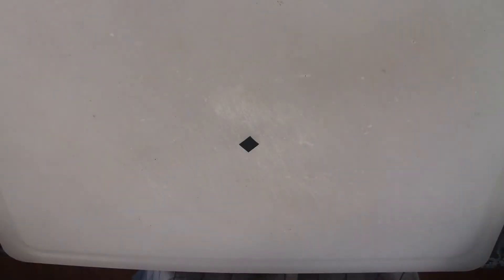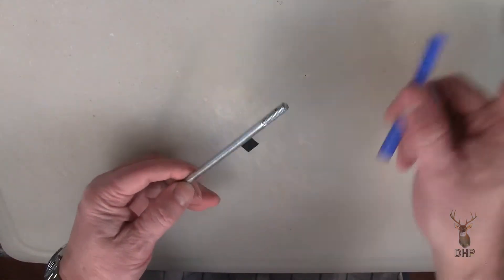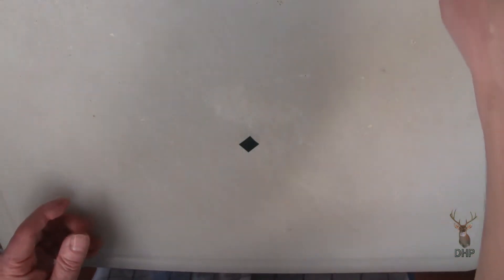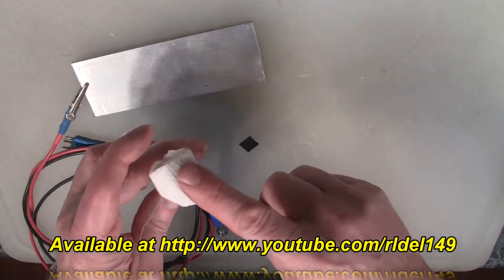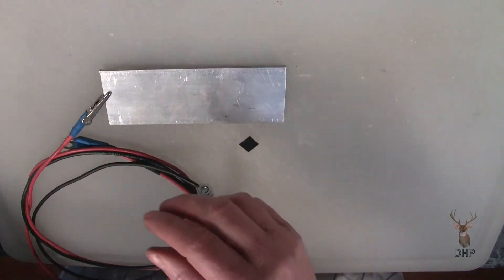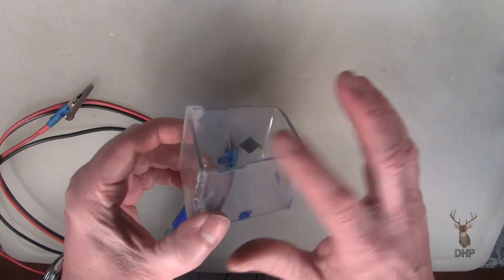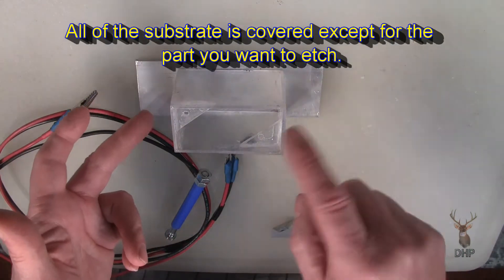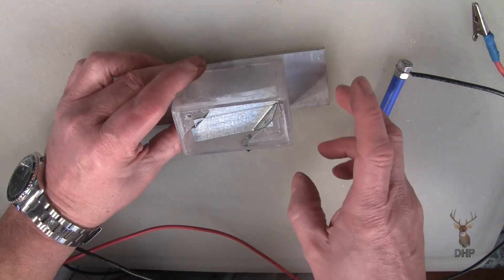S8E1 – Low Voltage Electro Etching Tools - 1080p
This is episode 1 in the 2018 season and it is the groundwork for the next few videos. Rather than start out the year in long dissertation, I thought we'd keep it short.

This video is about the tools only. We will etch next time.